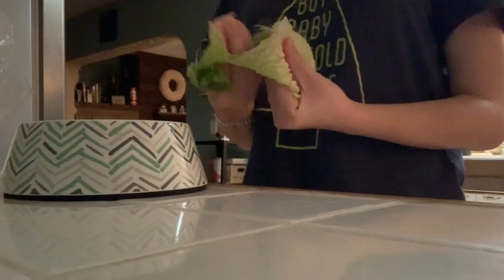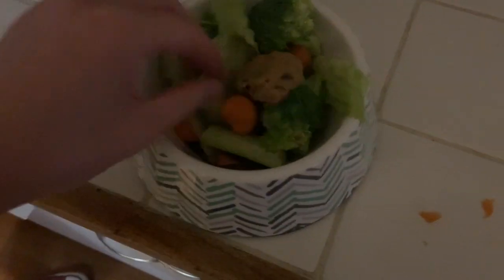My Daily Guinea Pig Routine